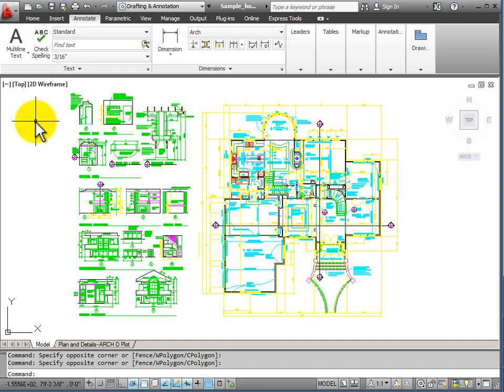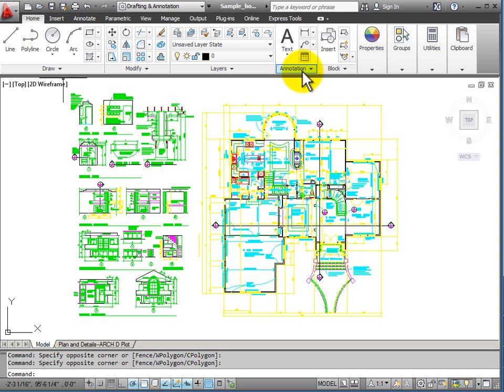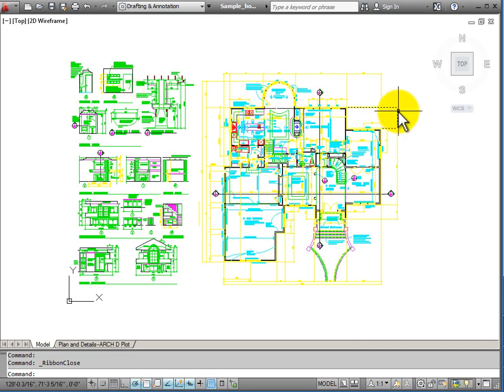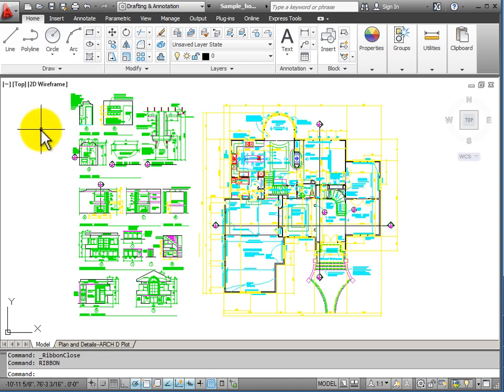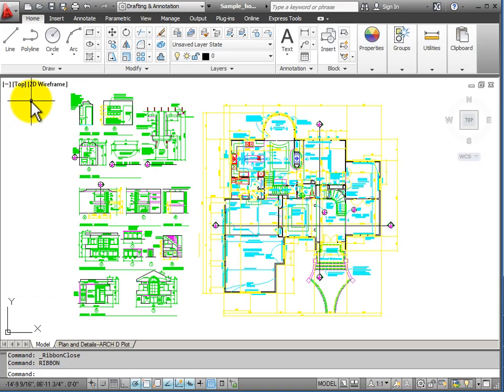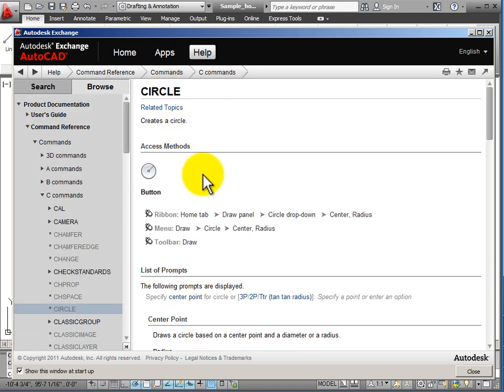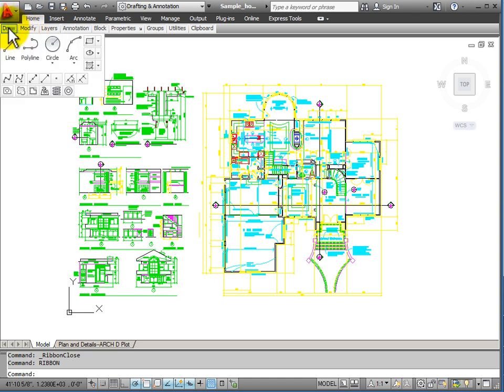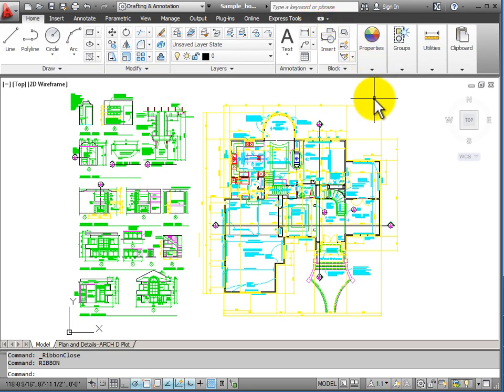AutoCAD Explained - The Ribbon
This video demonstrates the Ribbon and it's display of panels as used in AutoCAD.. This includes panel flyouts, tool flyouts, the RIBBON command, and tooltips. It also contains information of changing the display of the ribbon in the interface.

Table of Contents:
00:00 Ribbon Menu
01:07 Using the RIBBON command
01:44 Flyout Menus
02:52 Tooltips Help
03:33 Changing the Ribbon View